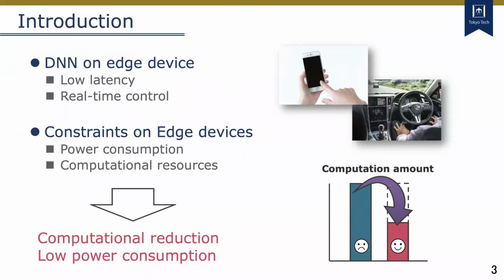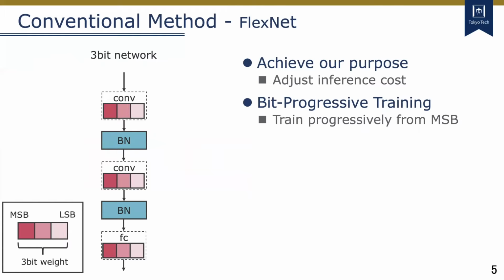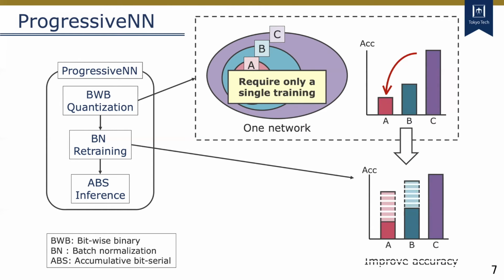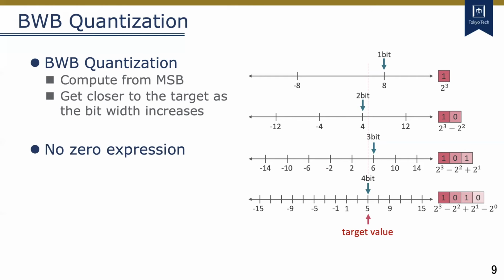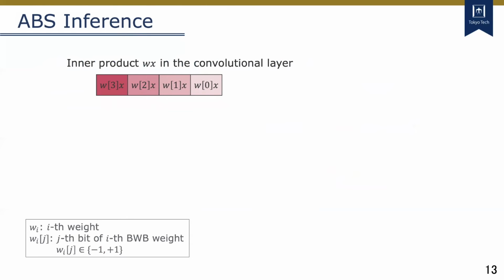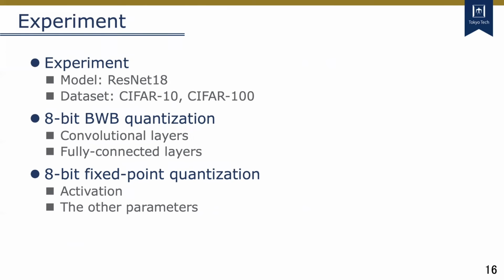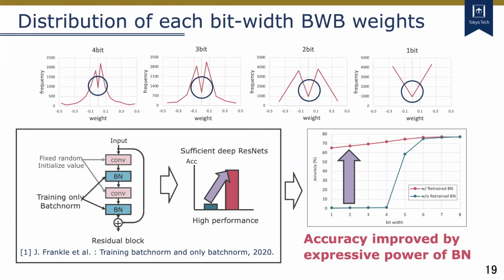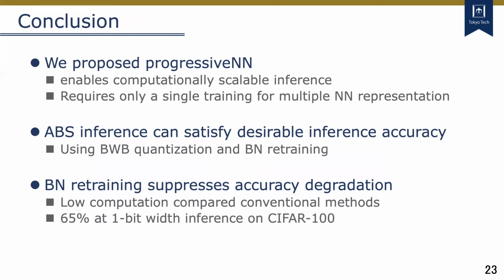Track2:12 ProgressiveNN: Achieving Computational Scalability without Network Alteration by MSB-first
Track2:12 ProgressiveNN: Achieving Computational Scalability without Network Alteration by MSB-first Accumulative Computation